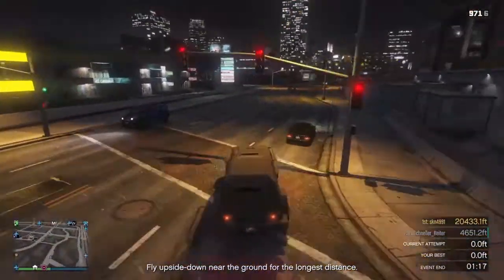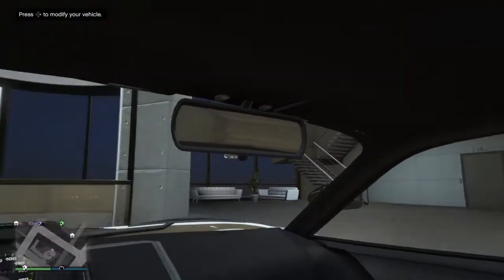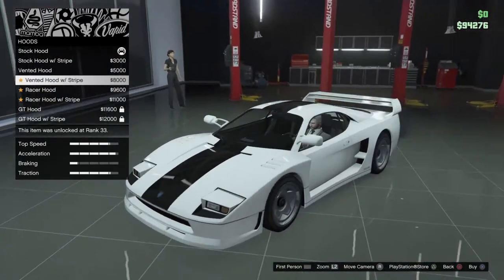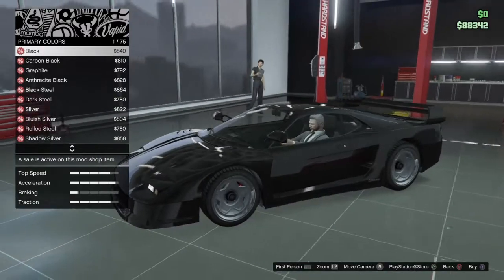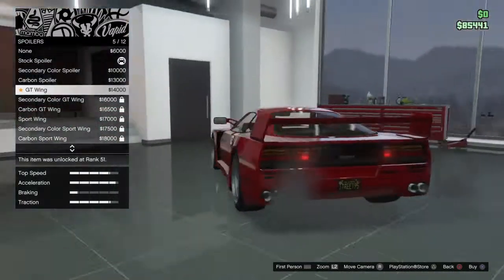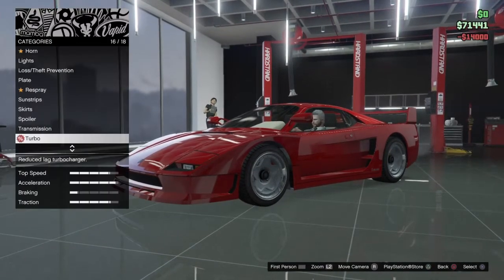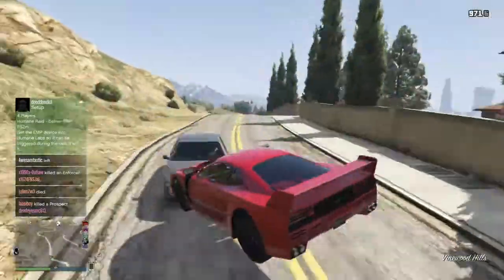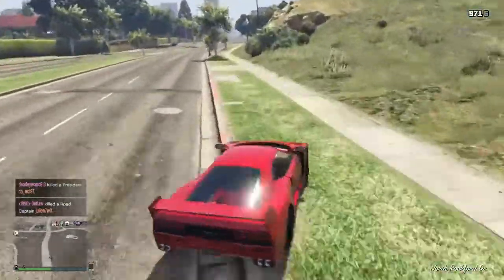GTA V GROTTI TURISMO CLASSIC CUSTOMISATION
Price-$705,000
Seats 2
Based off the Ferrari F40